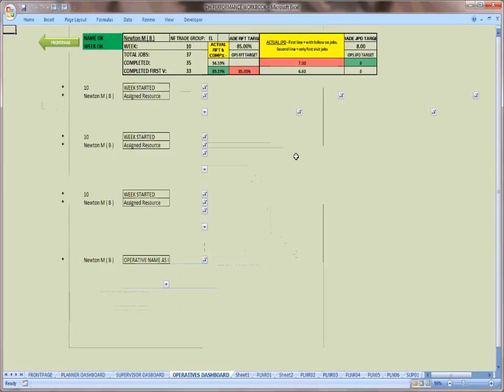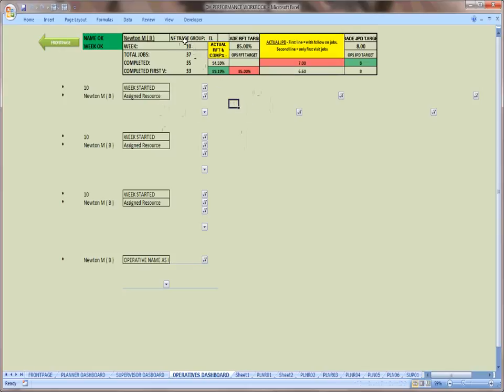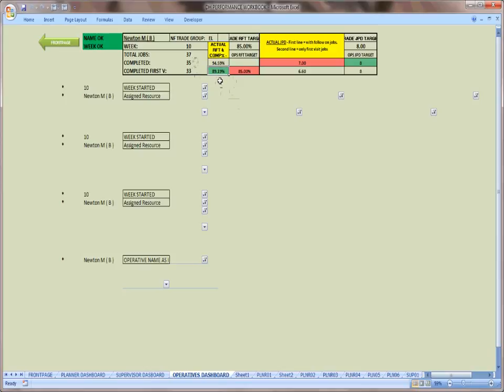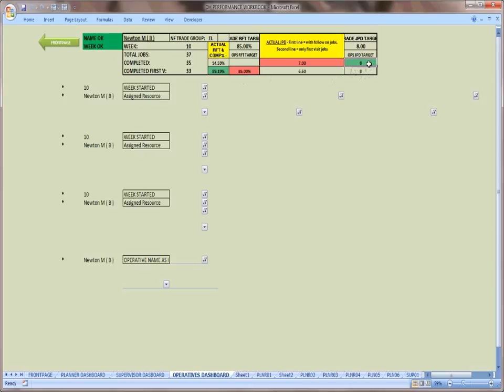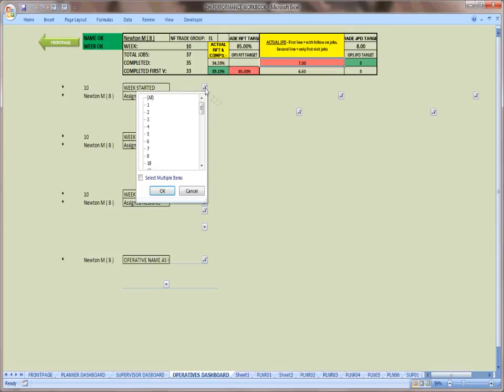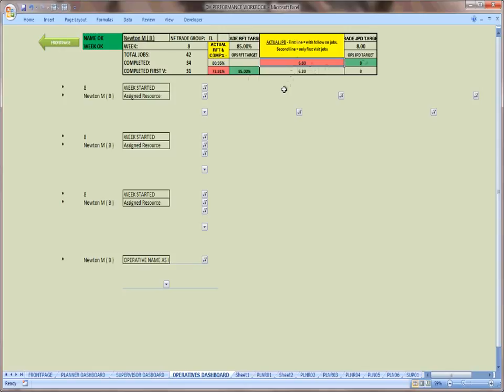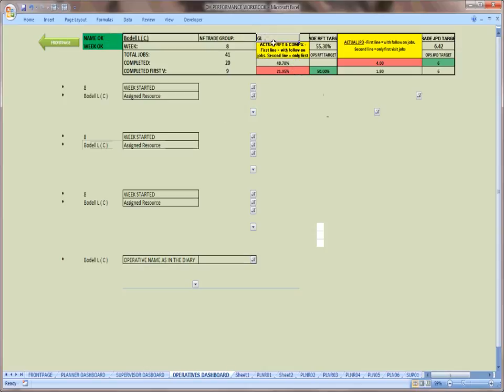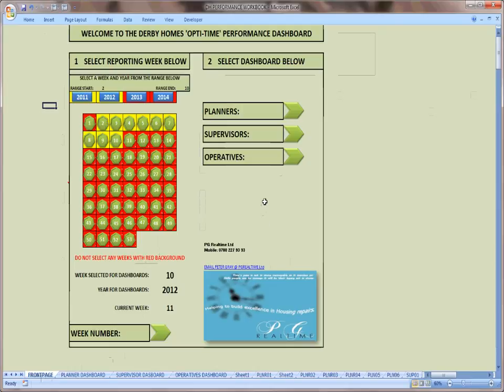VIDEO 4: PGR_PW_OPERATIVES_DASHBOARD.f4v